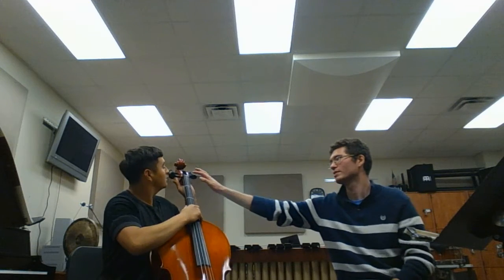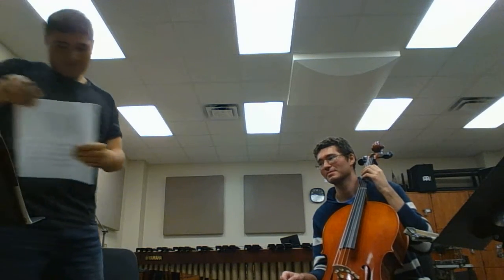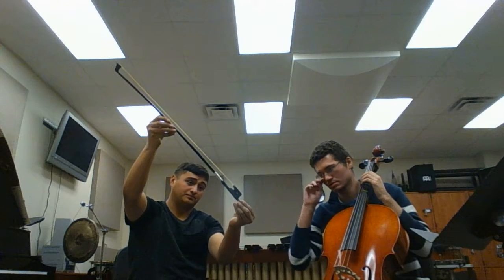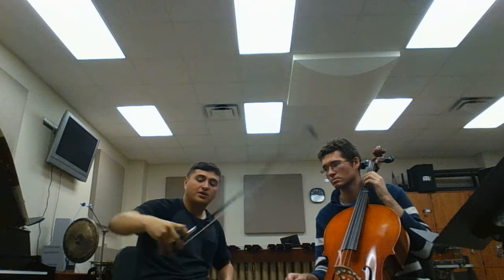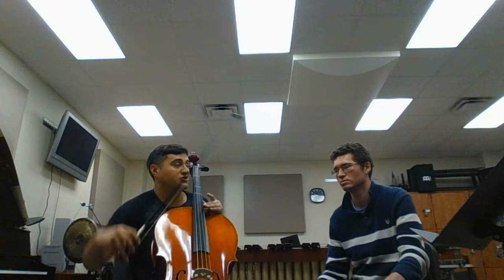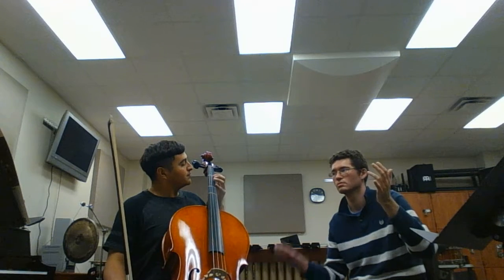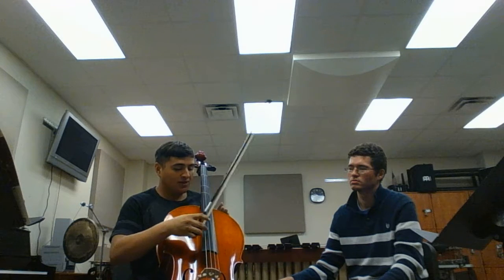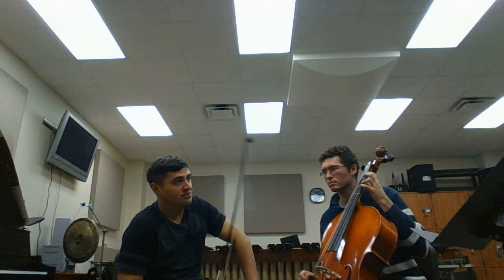String Methods Peer Teaching